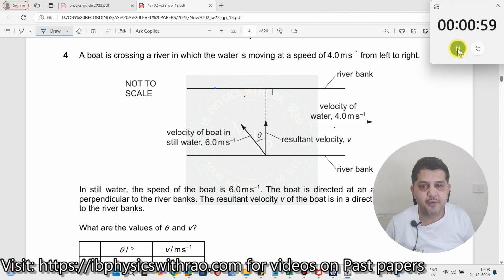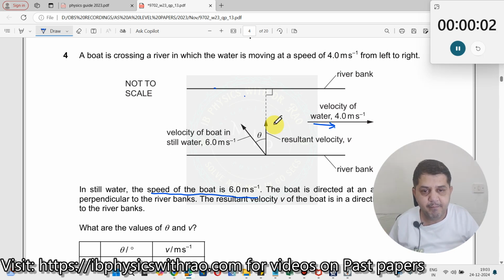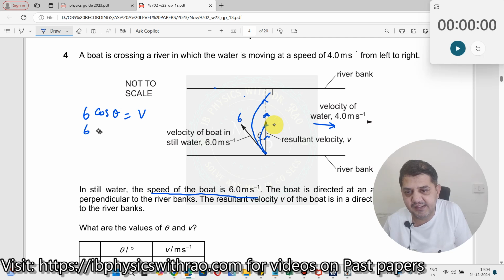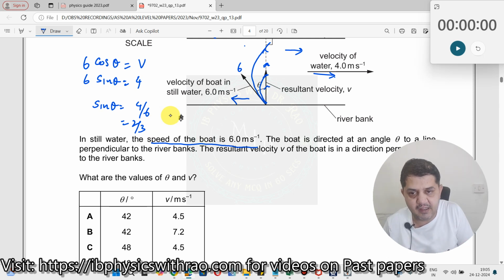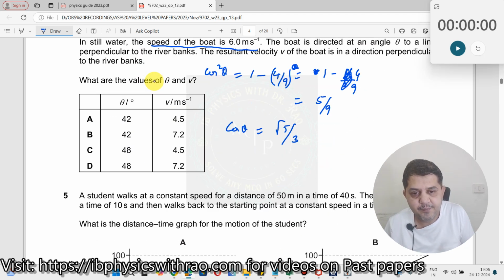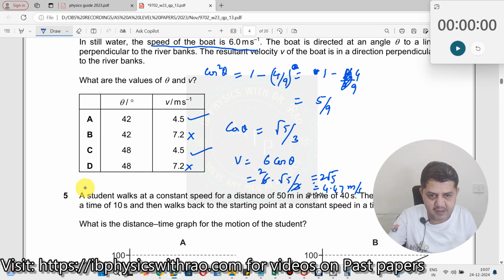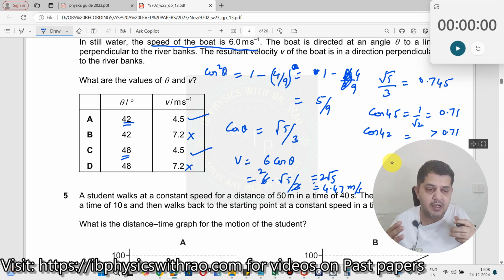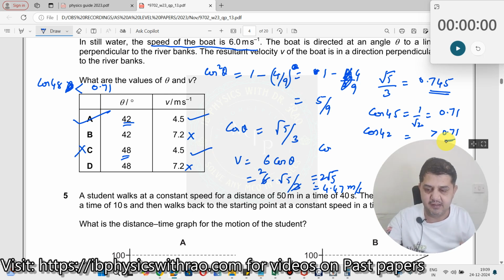4. A boat is crossing a river in which the water is moving at a speed of 4.0 m/s from left to right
A boat is crossing a river in which the water is moving at a speed of 4.0 m/s from left to right. In still water, the speed of the boat is 6.0 m/s. The boat is directed at an angle θ to a line perpendicular to the riverbanks. The resultant velocity of the boat is in a direction perpendicular to the riverbanks.

What are the values of θ and v?

Options:
A) θ = 42°, v = 4.5 m/s
B) θ = 42°, v = 7.2 m/s
C) θ = 48°, v = 4.5 m/s
D) θ = 48°, v = 7.2 m/s

Solution:

Understanding the Problem:

The boat must counteract the water's velocity (4.0 m/s) while maintaining a resultant velocity perpendicular to the riverbanks.
The boat’s velocity in still water is given as 6.0 m/s. This forms the hypotenuse of a right-angled triangle.
Breaking Down the Velocity Components:

The horizontal component of the boat’s velocity cancels out the river's velocity. This component is given by 6 sinθ = 4.
Rearranging: sinθ = 4 / 6 = 2 / 3.
Calculating the Angle θ:

Using sinθ = 2/3, we find θ = sin⁻¹(2/3) ≈ 42°.
Finding the Resultant Velocity (v):

The vertical component of the boat’s velocity is responsible for the resultant velocity.
Vertical component = 6 cosθ.
First, calculate cosθ using cos²θ = 1 - sin²θ.
sin²θ = (2/3)² = 4/9.
cos²θ = 1 - 4/9 = 5/9.
cosθ = √(5/9) = √5 / 3 ≈ 0.745.
Resultant velocity (v) = 6 × cosθ = 6 × (√5 / 3) ≈ 4.5 m/s.
Analysis of Options:

The angle θ is approximately 42°, and the resultant velocity v is approximately 4.5 m/s.
Correct Option: A) θ = 42°, v = 4.5 m/s

Enriched Explanation for YouTube Description:

This problem illustrates how to resolve the velocity components of a boat crossing a river, accounting for the water current. The key steps involve:

Breaking the boat's velocity into components to counter the river's flow.
Using trigonometric functions to calculate the angle θ and the resultant velocity.
Here:

The boat's horizontal velocity balances the river's current (6 sinθ = 4).
The resultant velocity perpendicular to the riverbanks is found using the vertical component (v = 6 cosθ).
By solving, we determine the angle to be approximately 42° and the resultant velocity to be 4.5 m/s.